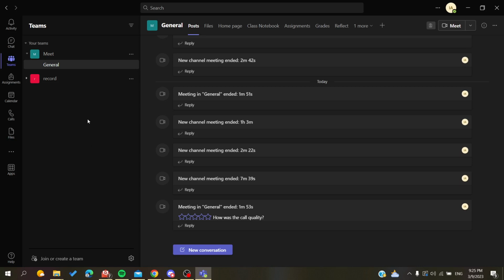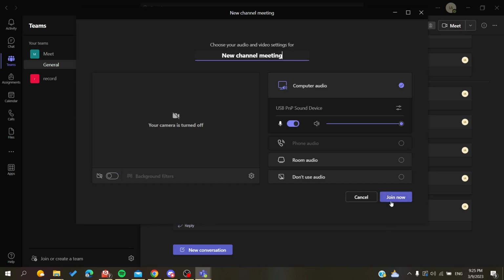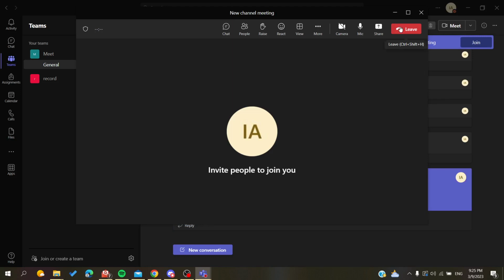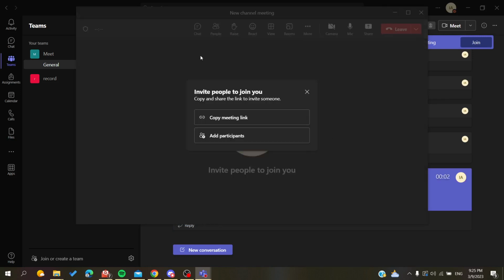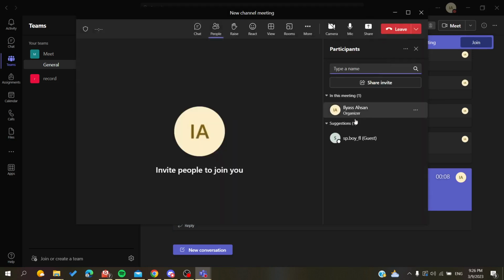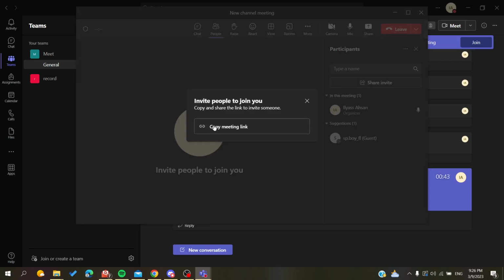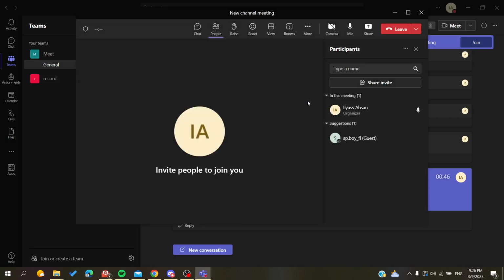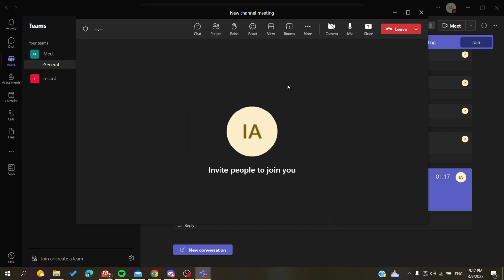How To Invite Someone To A Meeting Microsoft Teams Tutorial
Today we talk about invite someone to a meeting on teams,microsoft teams meetings,invite microsoft teams,how to invite members in microsoft teams